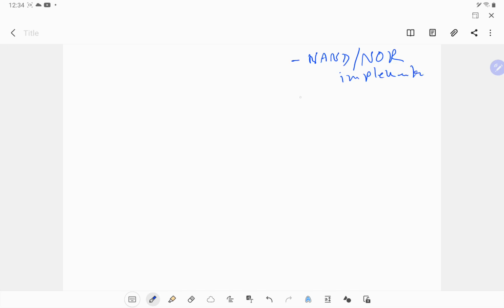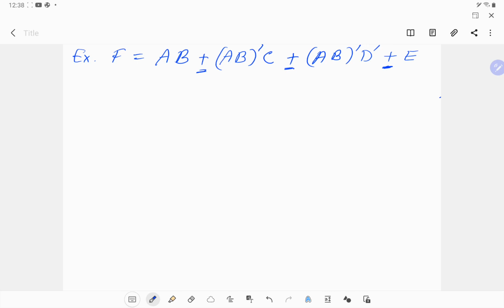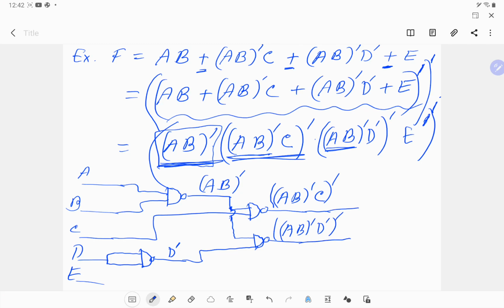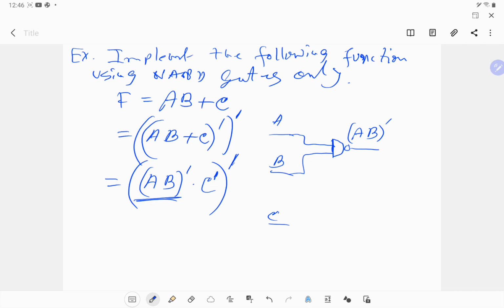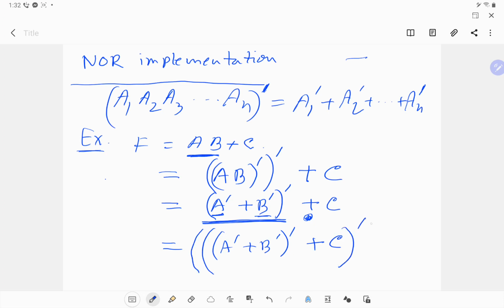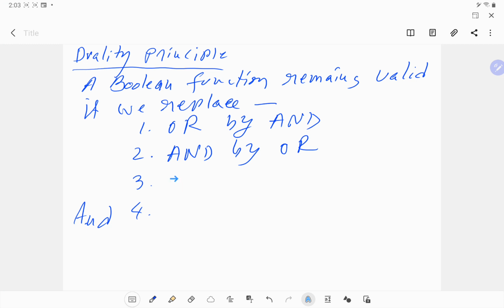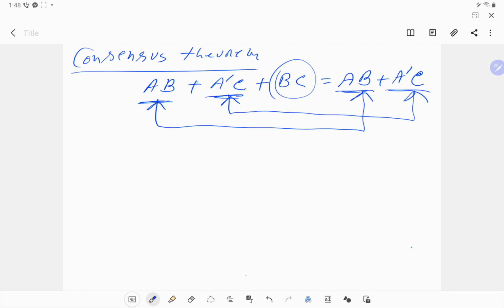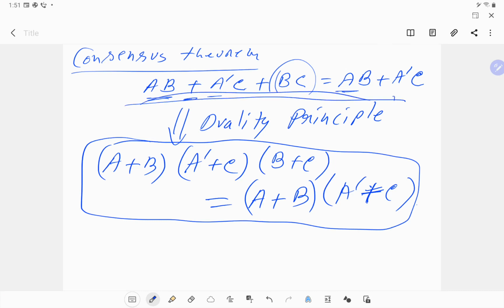05 NAND, NOR, duality, consensus